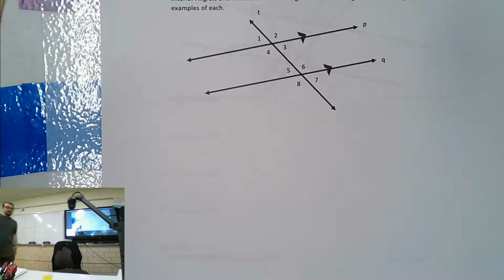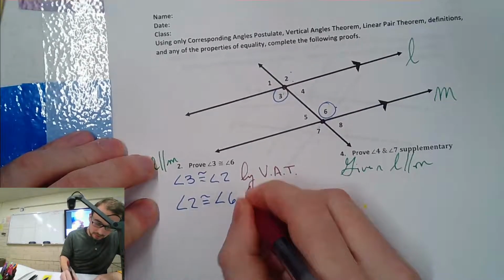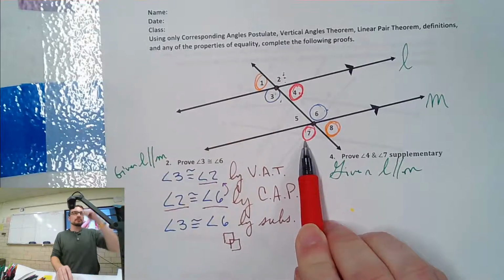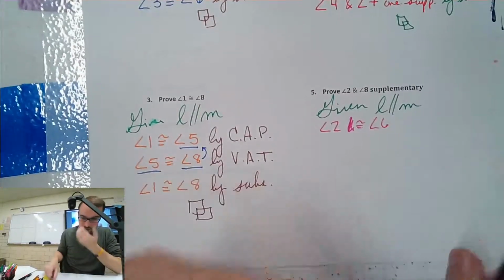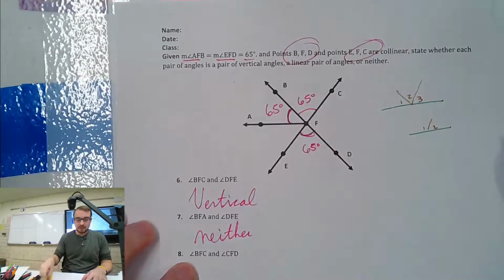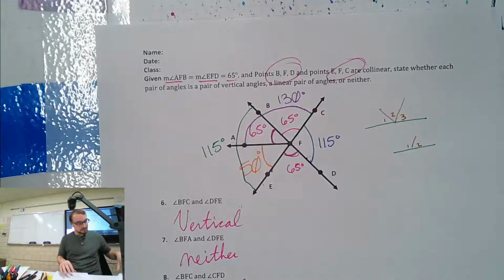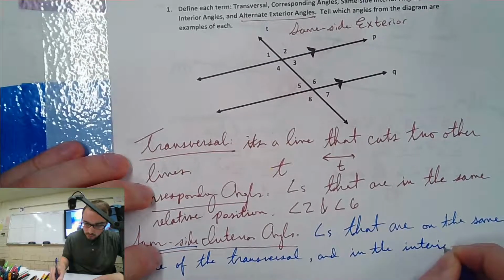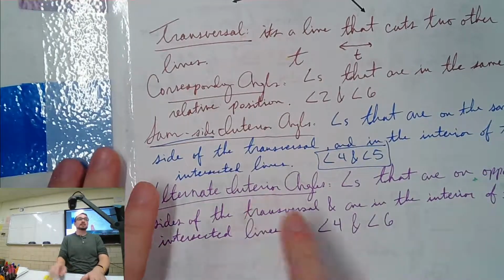Geometry P5 Quiz #4 Review